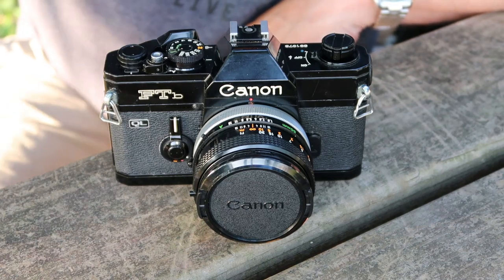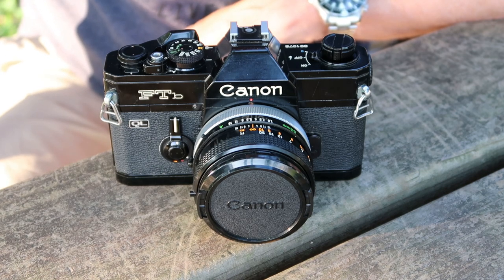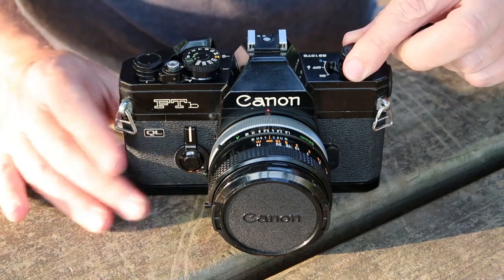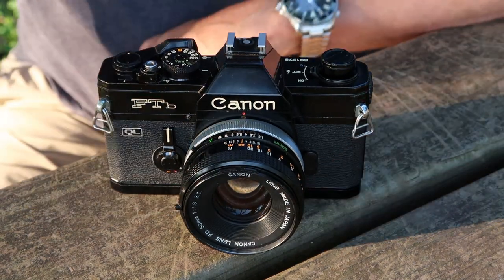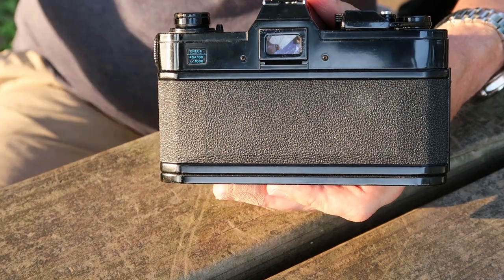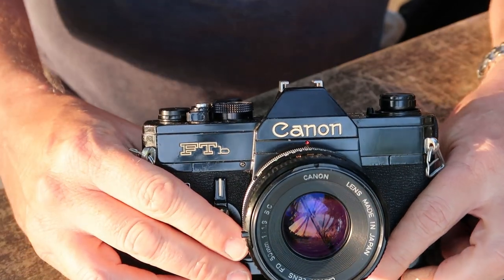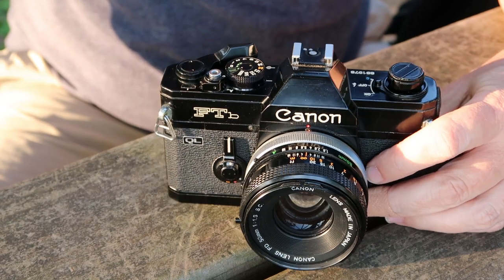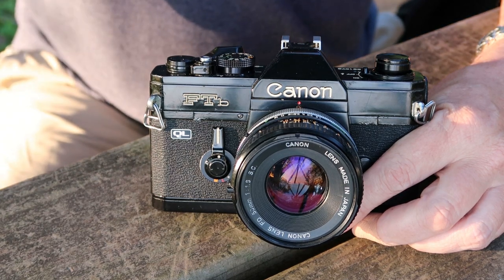Canon FTb SLR Film Camera